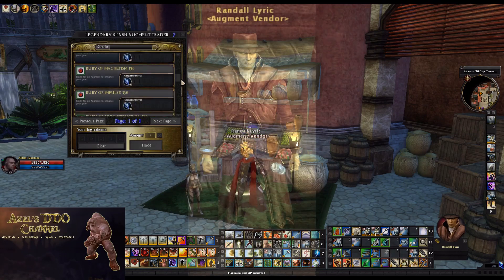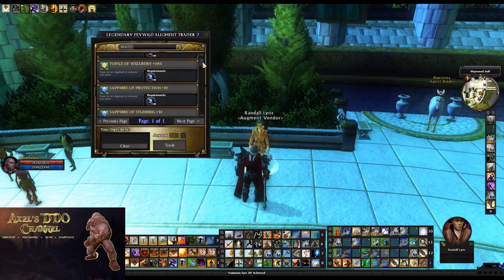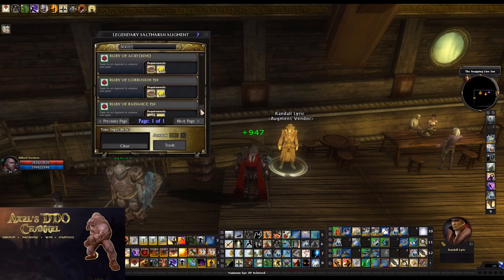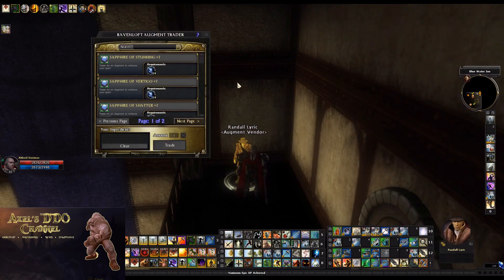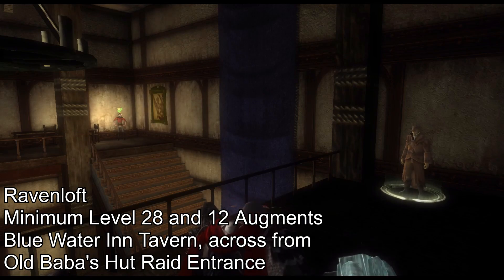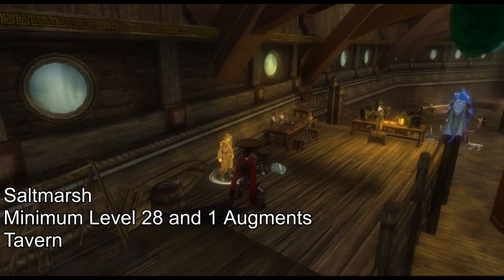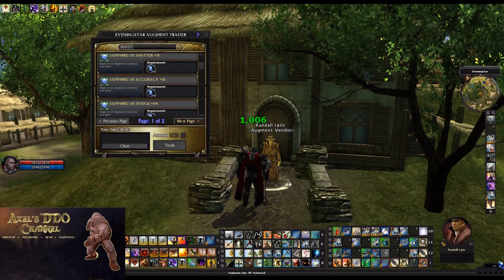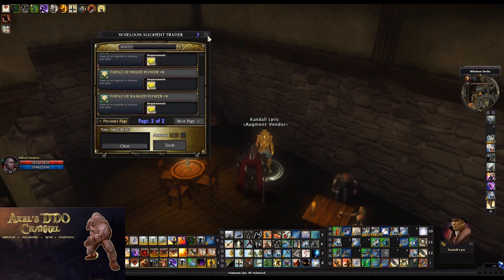Loot Tetris Now Easier Because of Randall Lyric (New Augment Vendor)